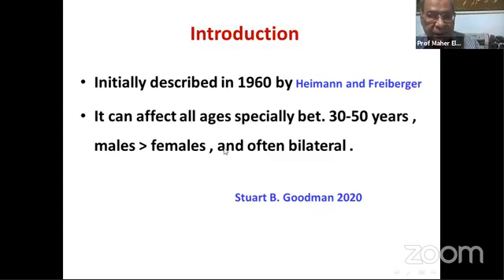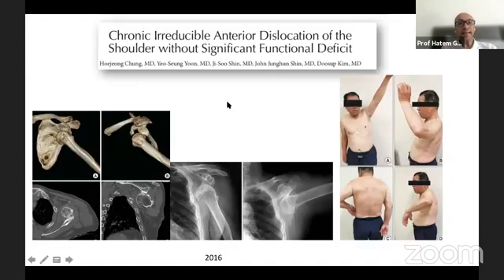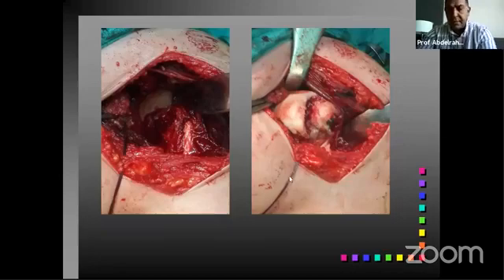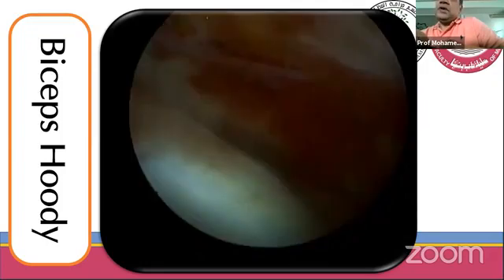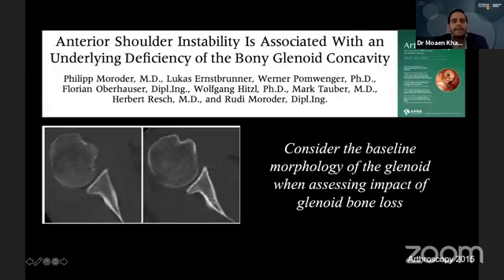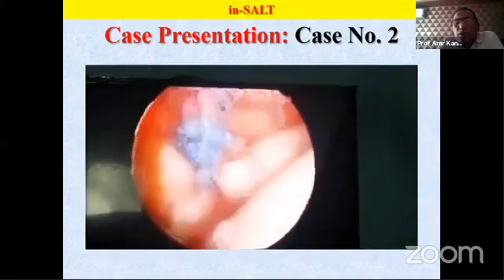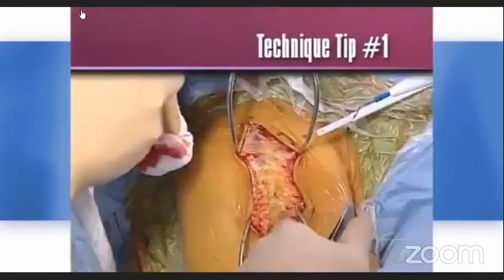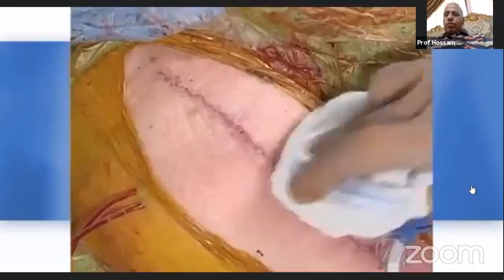shoulder day 2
Benha Online Orthopaedic Review Course 2021
Title : shoulder day